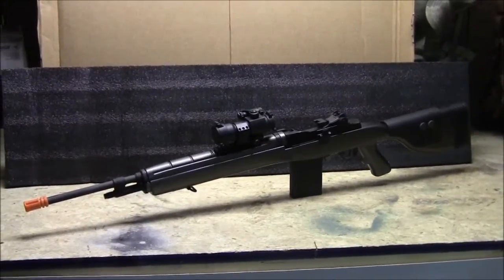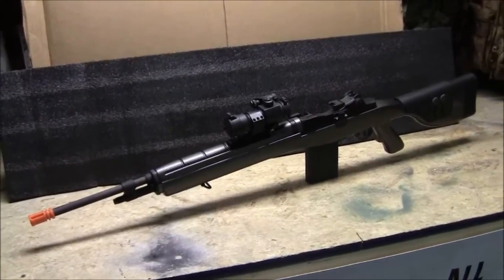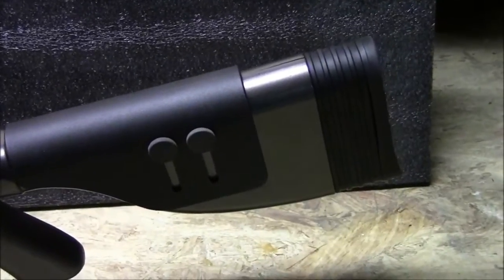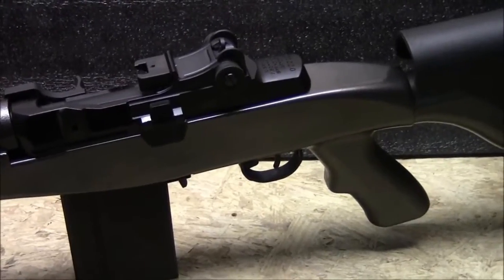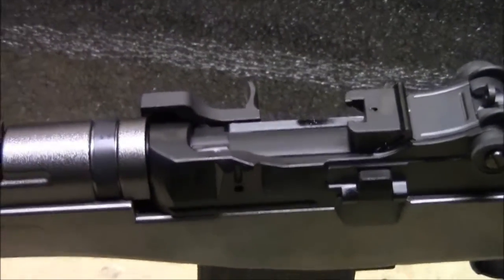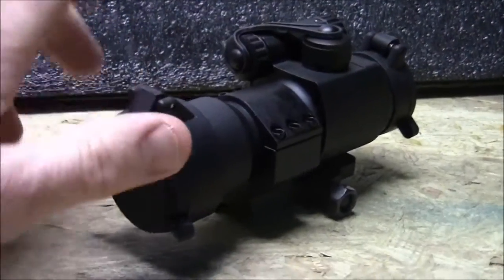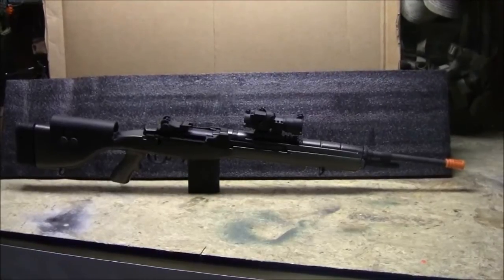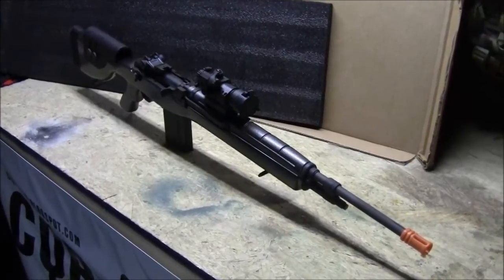G&P SOCOM M14 Review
SWEET AEG from G&P.  If you like the M14 but want something a little more unique, this is not only a nice AEG, but also a great deal, especially since a red dot is included.  Check it out here at Evike